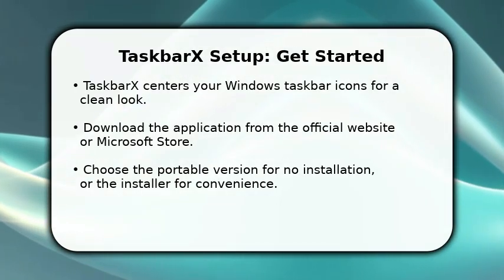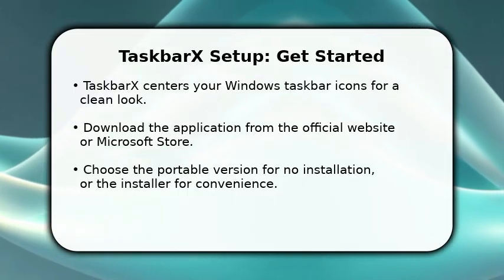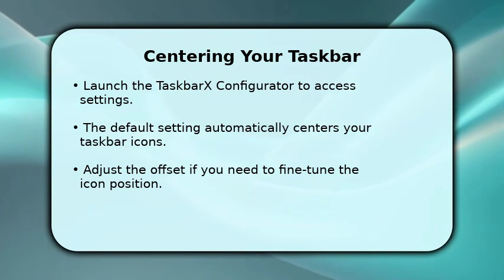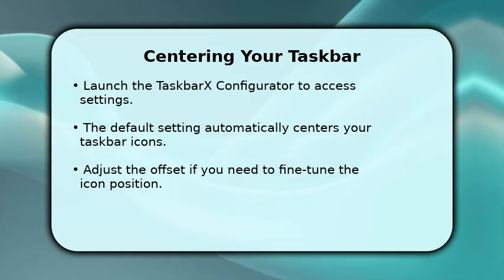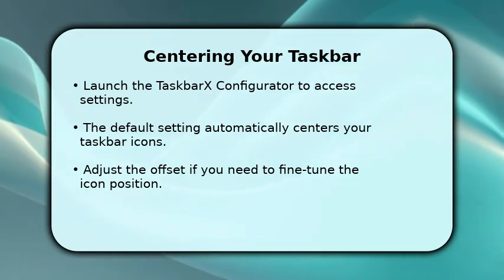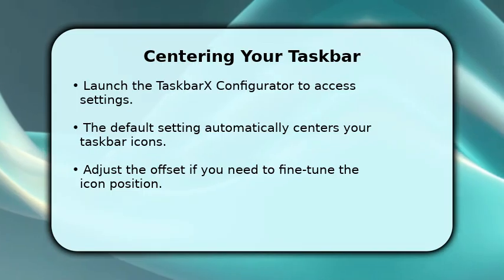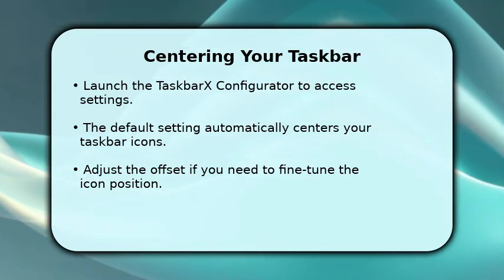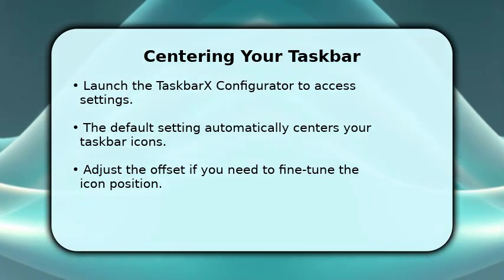How to Set Up TaskbarX - Step By Step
▸ (s) In this tutorial, we will guide you through the process of setting up TaskbarX, a popular taskbar replacement for Windows. TaskbarX offers a range of customization options and features that can enhance your desktop experience. From changing the layout to adding custom widgets, we will cover it all in this step-by-step guide.